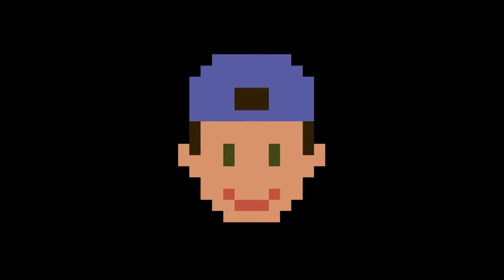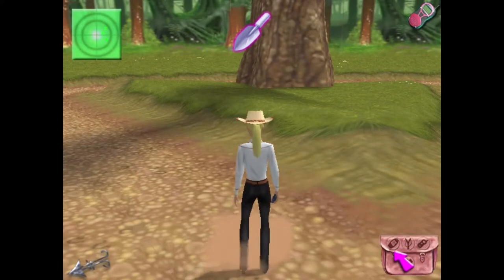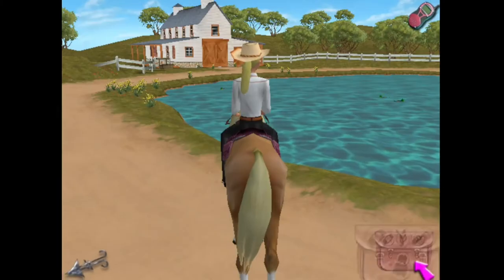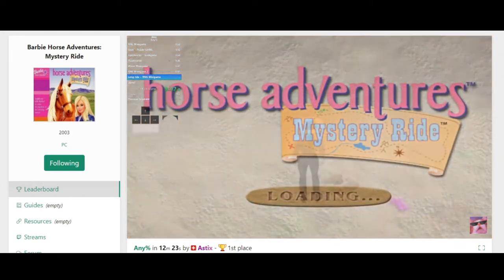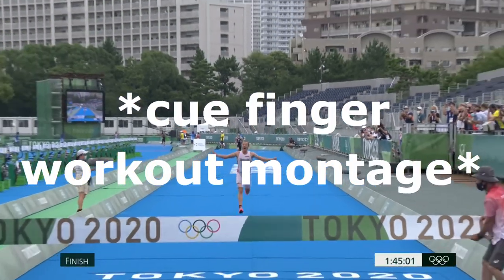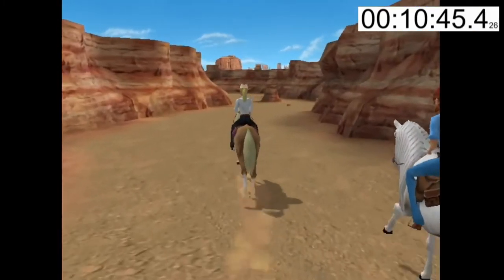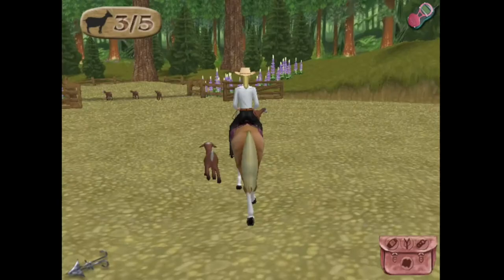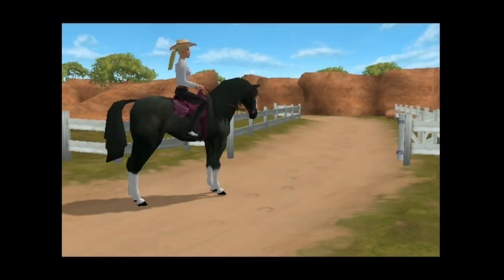How I Got in a Barbie Speedrun Top 5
After hours and hours of playing Barbie Horse Adventures: Mystery Ride, I became a speedrun master and beat a record. This is my over-dramatic journey.